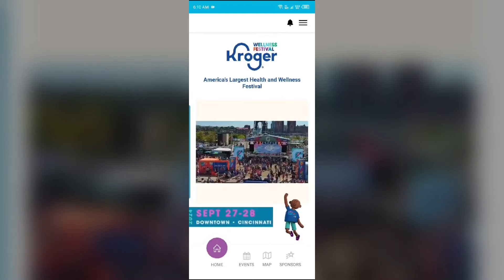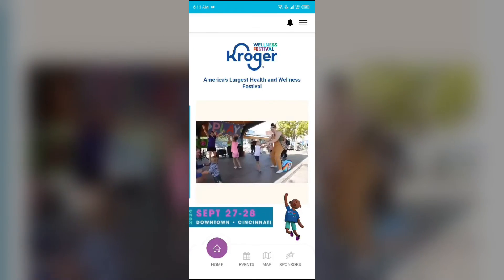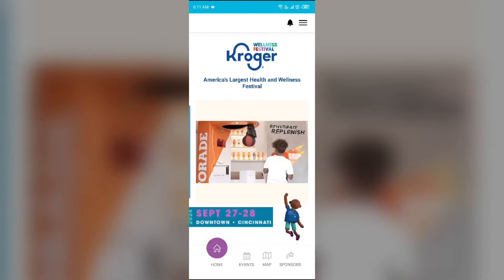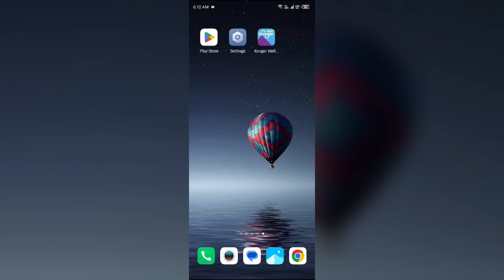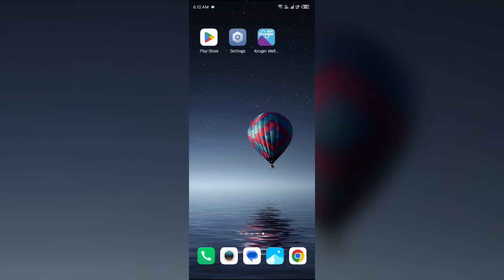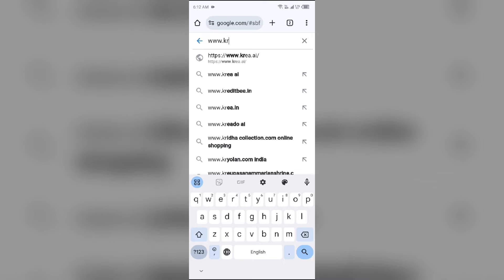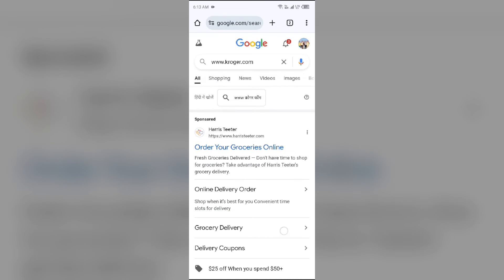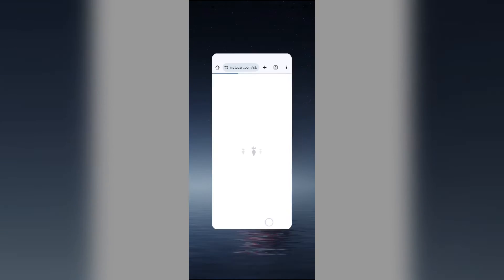How To Fix Kroger App Won't Let Me Add Card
In this tutorial video, learn step-by-step instructions on how to resolve the issue of the Kroger app not allowing you to add a card. Follow along as we guide you through troubleshooting tips to successfully add your card to the Kroger app.

00:13  Solution1  Make Sure You Are Entering The Correct Card Details
00:43  Solution2  If You Have A Kroger Plus Card
01:07  Solution3  Go To The Kroger Website
01:54  Solution4  Contact Kroger Customer Service